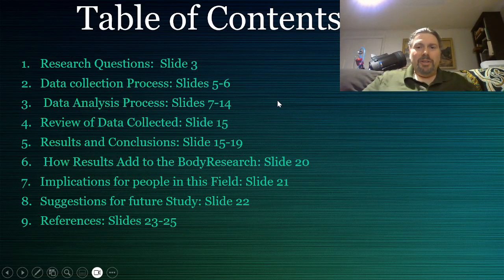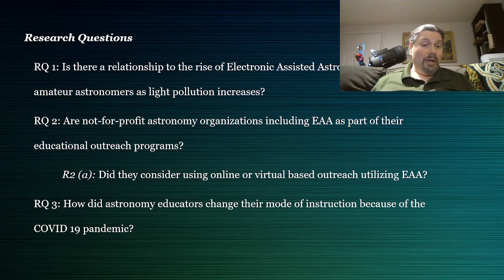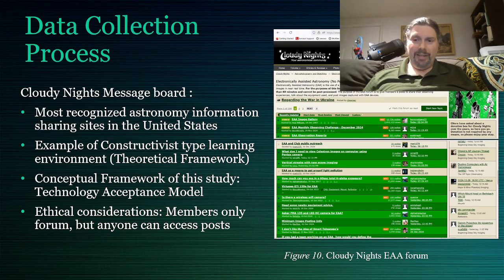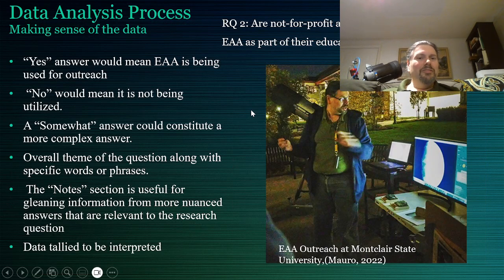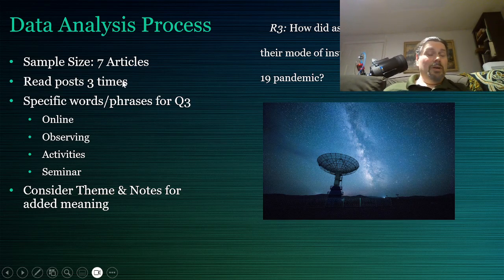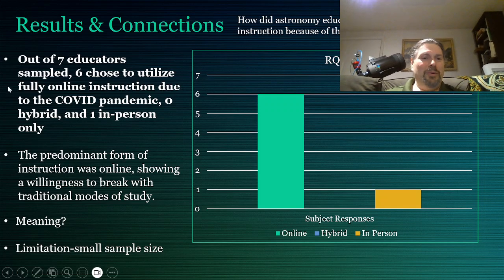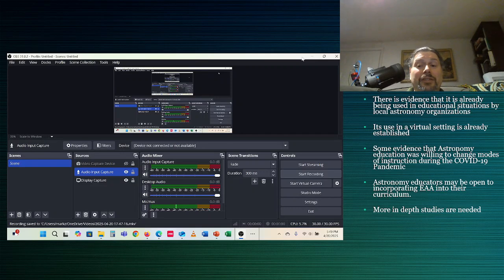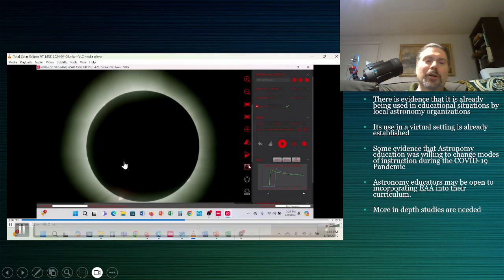ASST 3 presentation script ED_TECH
Thesis video ASST3